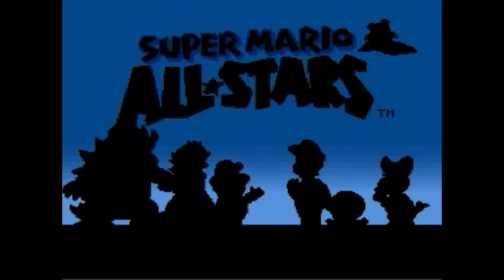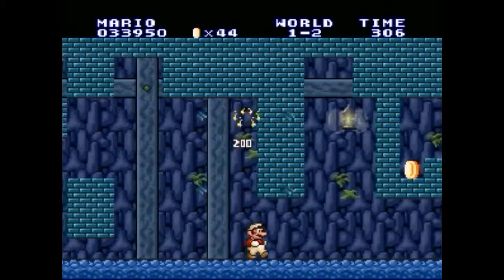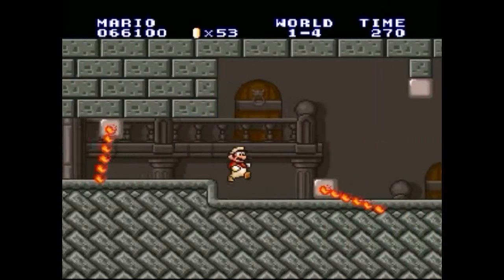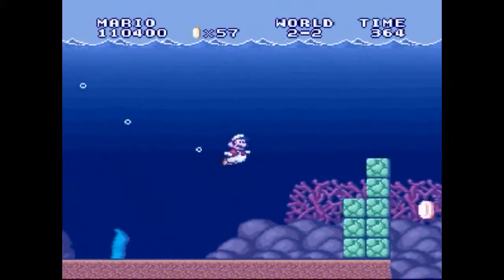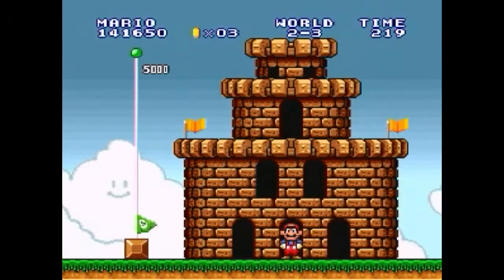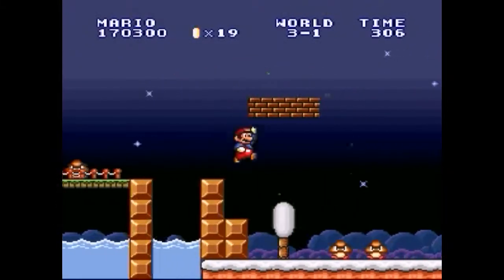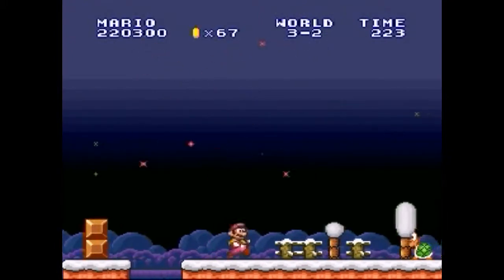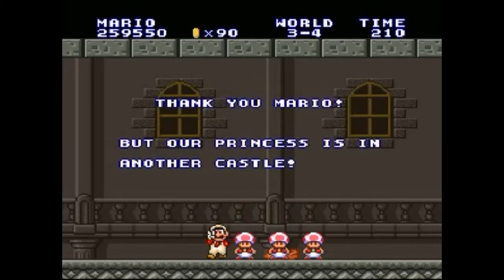Let's Play Super Mario Bros. Part 1: And We're Off!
Greetings, and welcome to the very first part of my very first Let's Play! Now I figured, there's no better game to start off let's playing than a classic, and there's no greater classic than Super Mario Bros.! Well, technically the port of it, called Super Mario All Stars, but whatever. Anyway, I do trip over myself a couple of times, but thats only because I was INCREDIBLY nervous. This was my first time commentating (well, besides all of the bad takes, but thats besides the point).